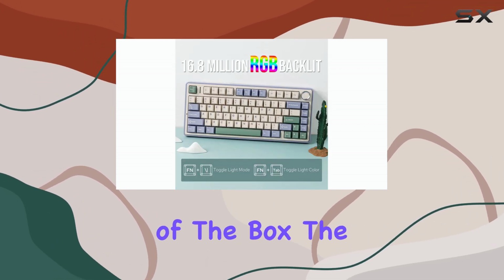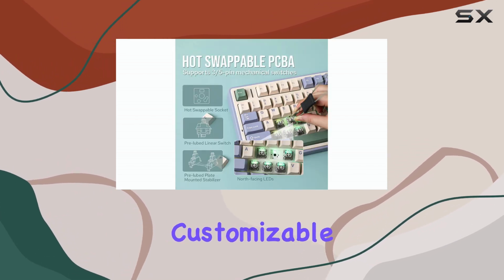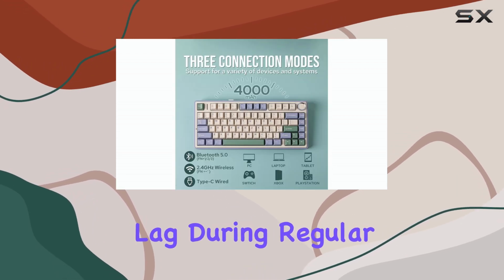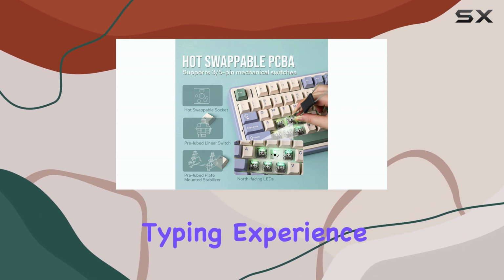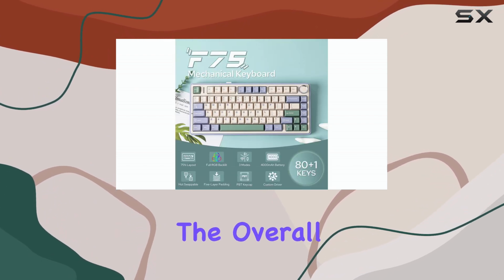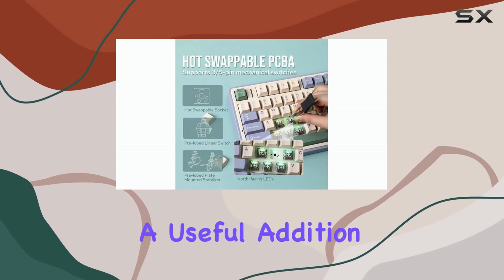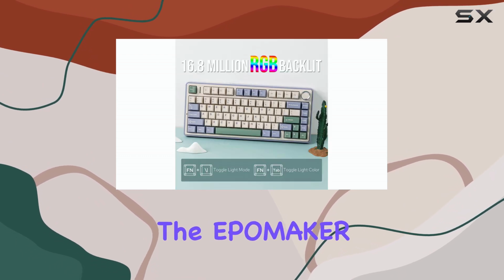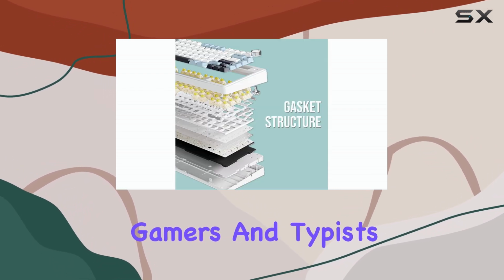EPOMAKER x Aula F75: Is This the BEST Budget 75 Keyboard?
0:00 Intro
0:06 Review

Things that we mentioned in this video:
EPOMAKER x Aula F75 : B0CNT2JSDH